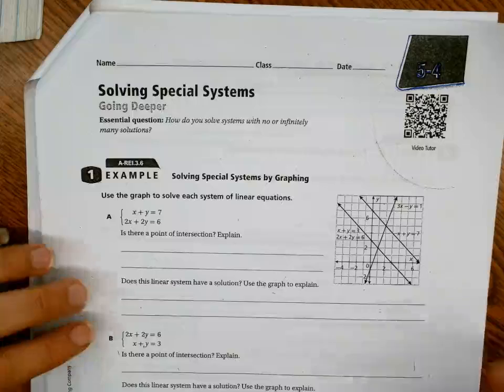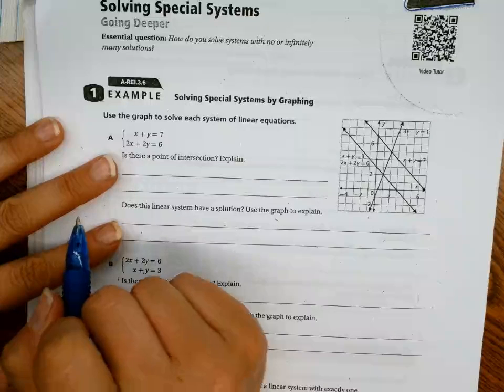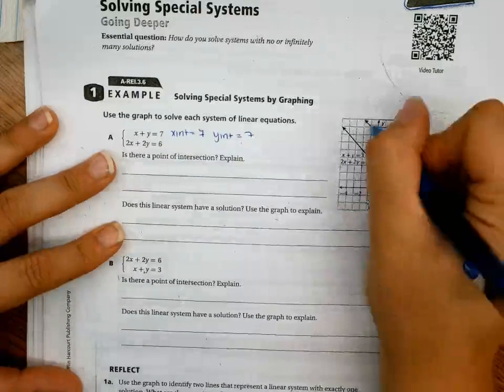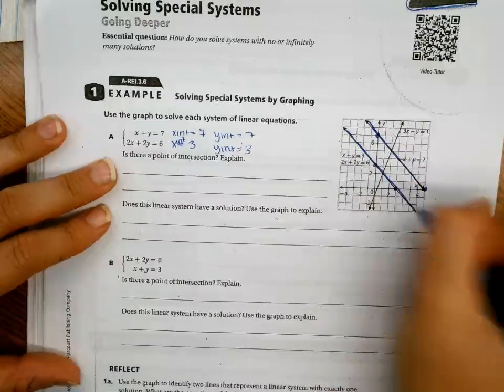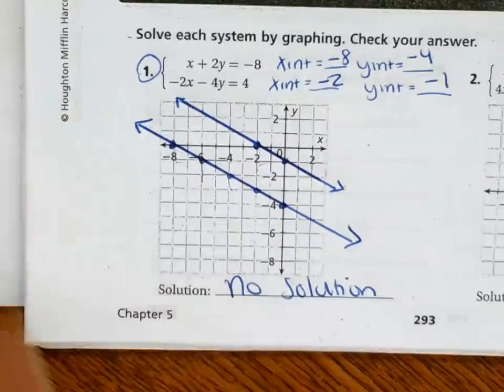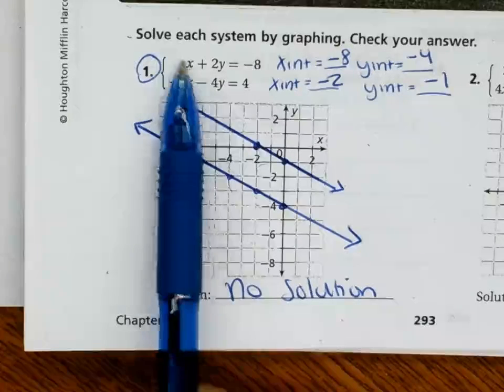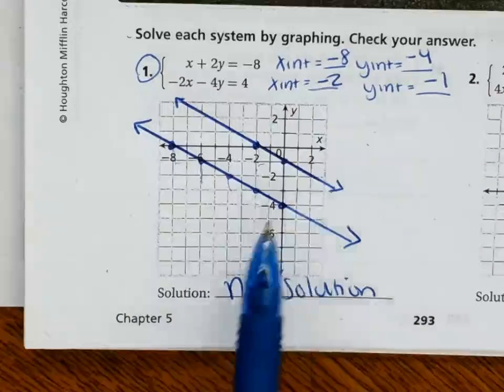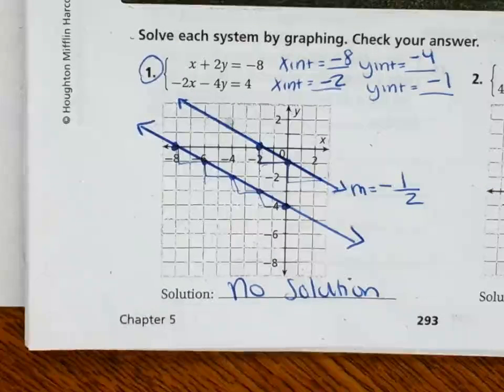Algebra 5.4 Solving Special Systems